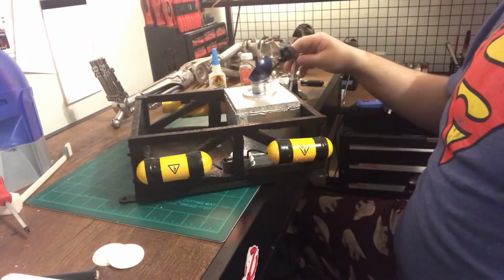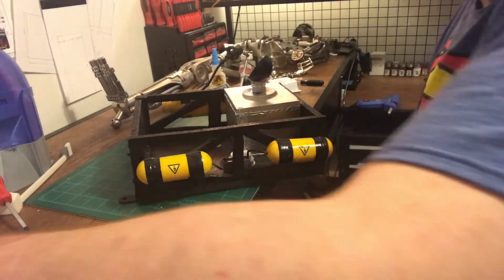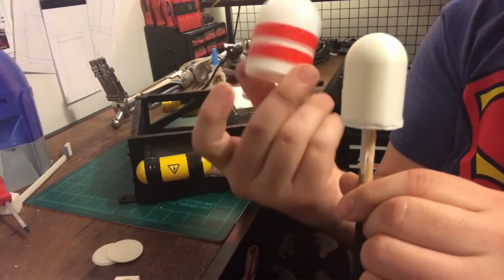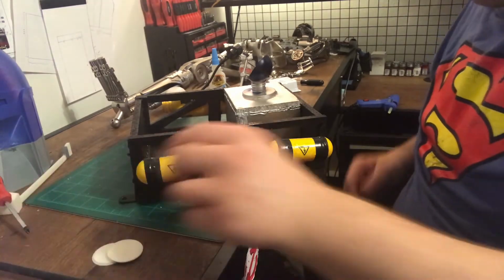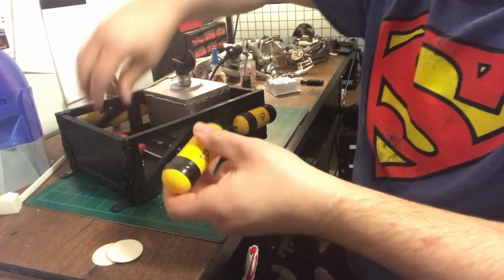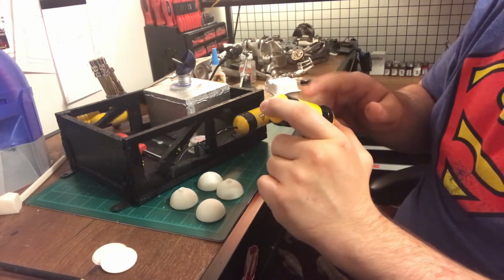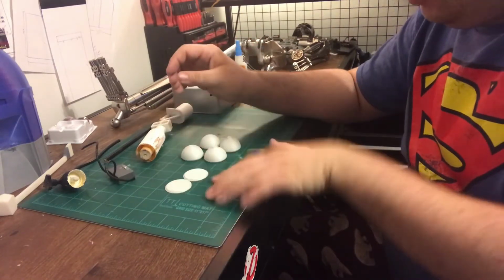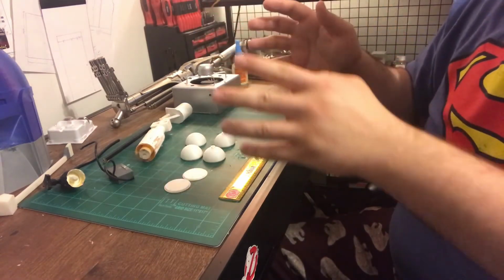Roof rack upgrade part one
In today’s video I will be doing the first step of upgrading the roof rack I made year ago